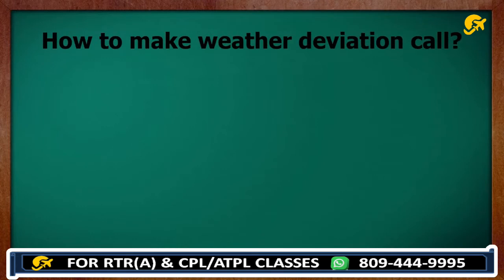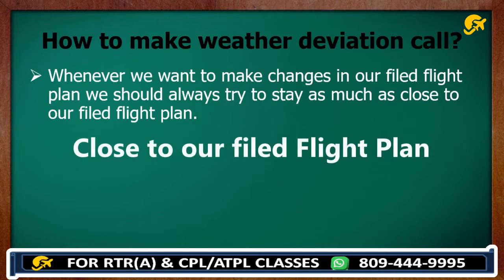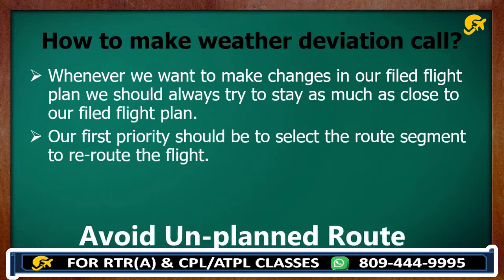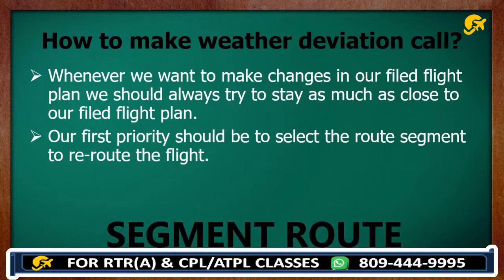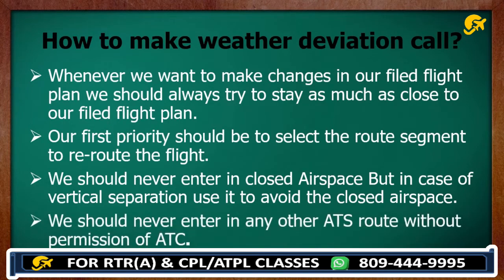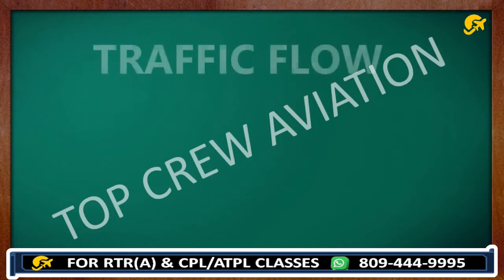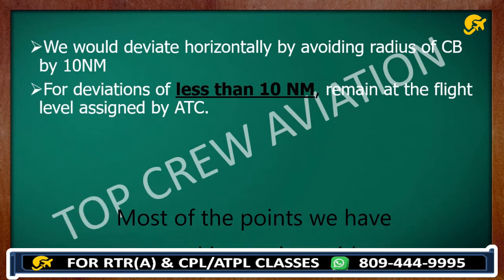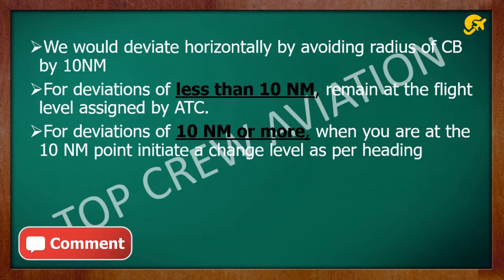RTR(A) PART-1 | WEATHER DEVIATION PART- 3 | THINGS TO REMEMBER BEFORE MAKING WEATHER DEVIATION CALL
Happy Landings!

In this video we would discuss about weather deviation introduction and procedures.

1. How to make call in weather deviation for RT Exam ?
2. What all things we need to check while deviating our flight ?
3. How does any pilot can change his filed flight plan?
4. How does any pilot re-route the flight ?
5. How do we handle with closed airspace in RT Exam ?
6. How do we divert from ATS route ?
7. How do we divert from CB in RT Exam ?

1. HOW TO CLEAR RTR(A) EXAM | HOW TO CLEAR ATPL/CPL EXAMS |HOW TO CLEAR DGCA EXAMS
9. TRANSMISSION OF TIME PART - 2 | HOW DOES ANY PILOT CHECK TIME WITH ATC |TIME CHECK
26. RVSM PART- 7 | YOU ARE ON DIVERTED ROUTE | GET IN CONTACT WITH ATC OR MODE C